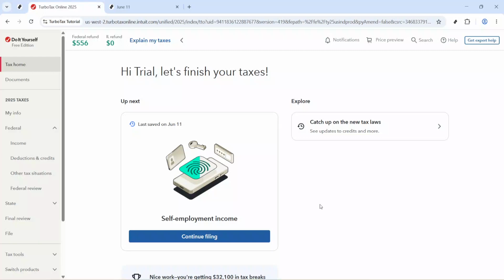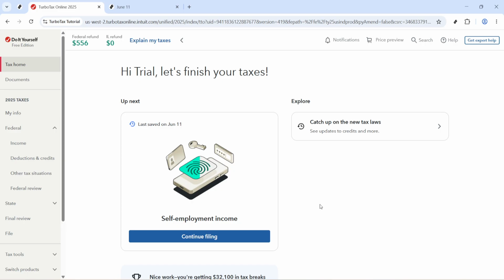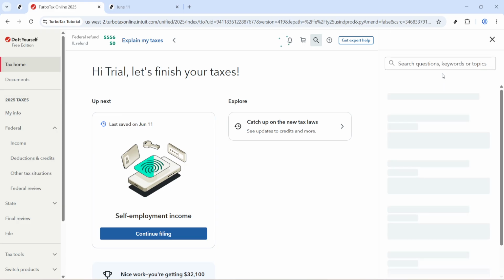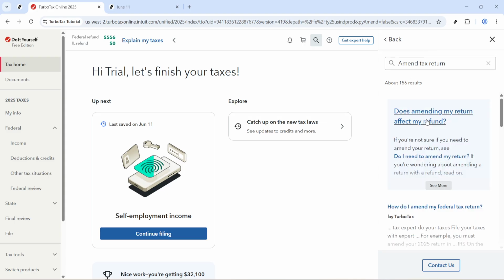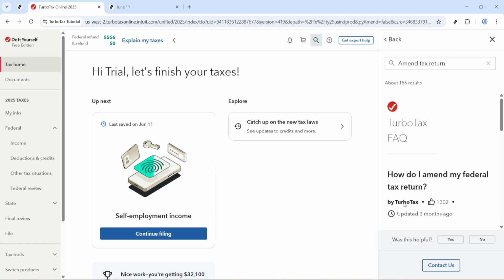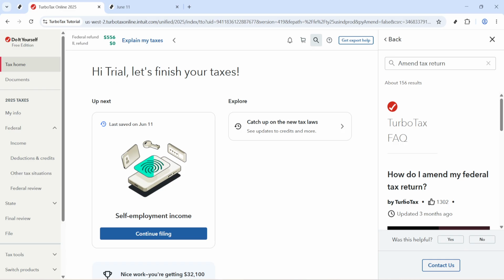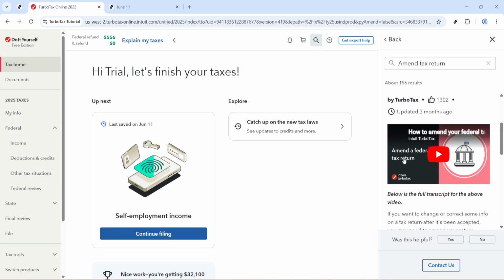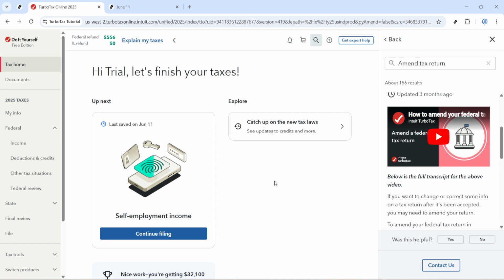How to File Amended Return on TurboTax (Step By Step 2026)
How to File Amended Return on TurboTax